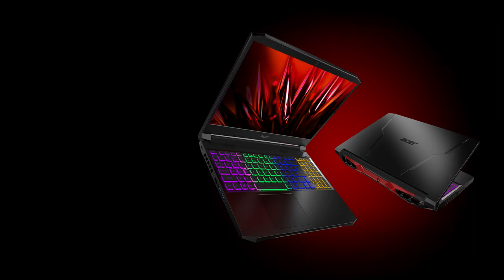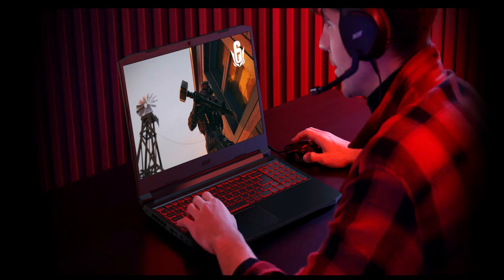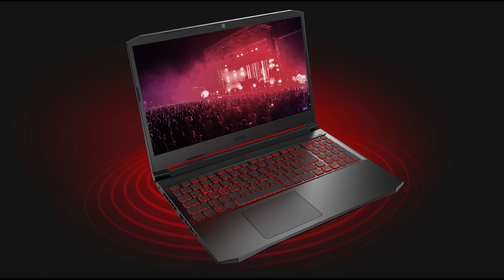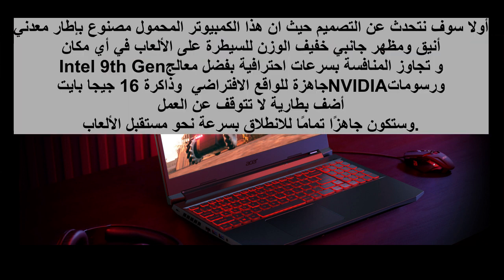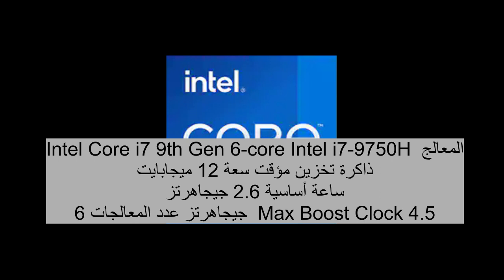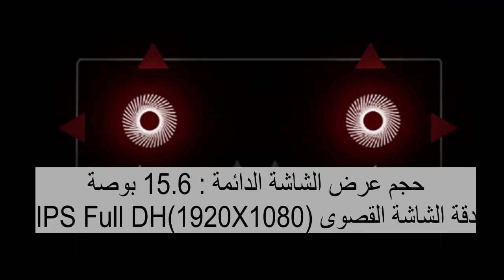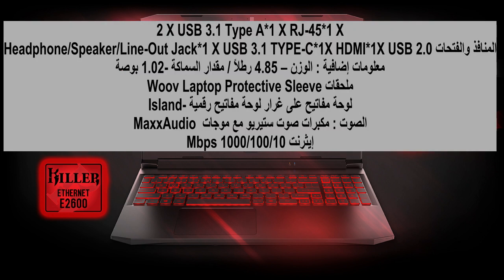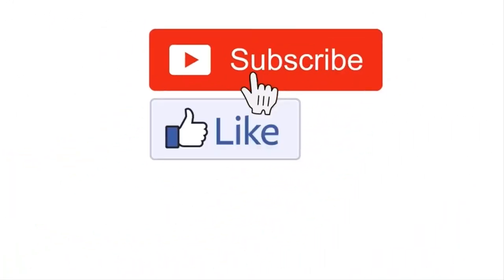افضل لابتوب من ACER لعام 2021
: كمبيوتر محمول مصنوع بإطار معدني أنيق ومظهر جانبي خفيف الوزن للسيطرة على الألعاب في أي مكان. تجاوز المنافسة بسرعات احترافية بفضل معالج Intel 9th ​​Gen ورسومات NVIDIA جاهزة للواقع الافتراضي وذاكرة 16 جيجا بايت. أضف بطارية لا تتوقف عن العمل * ، وستكون جاهزًا تمامًا للانطلاق بسرعة نحو مستقبل الألعاب.

حجم عرض الشاشة الدائمة : 15.6 بوصة
دقة الشاشة القصوى : IPS Full DH (1920 × 1080)
المعالج : Intel Core i7 9th Gen 6-core Intel i7-9750H ذاكرة تخزين مؤقت سعة 12 ميجابايت ، ساعة أساسية 2.6 جيجاهرتز ، Max Boost Clock 4.5 جيجاهرتز عدد المعالجات 6
الرامات ( الذاكرة العشوائية ): من نوع DDR4 SDRAM بسعة 32 جيجا بايت
القرص الصلب : SSD بسعة 1024 جيجا بايت
معالج الرسومات : من NVIDIA GeForce RTX 2060 بسعة 6 جيجابايت
نوع لاسلكي : (802.11ax)، وتقنية بلوتوث
متوسط عمر البطارية : 41 وات في الساعة ليثيوم أيون رباعية الخلايا تصل 8 ساعات عمل
نظام التشغيل : Windows 10 Home
الكاميرا : كاميرا الويب
المنافذ والفتحات :
(( 2 X USB 3.1 Type A*1 X RJ-45*1 X Headphone/Speaker/Line-Out Jack*1 X USB 3.1 TYPE-C*1X HDMI*1X USB 2.0))
معلومات إضافية : الوزن – 4.85 رطلاً / مقدار السماكة -1.02 بوصة
ملحقات : Woov Laptop Protective Sleeve
لوحة مفاتيح على غرار لوحة مفاتيح رقمية Island-
الصوت : مكبرات صوت ستيريو مع موجات MaxxAudio
إيثرنت: 10/100 / 1000Mbps إيثرنت
رابط المنتج